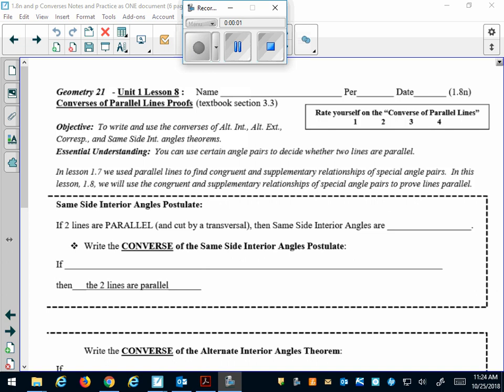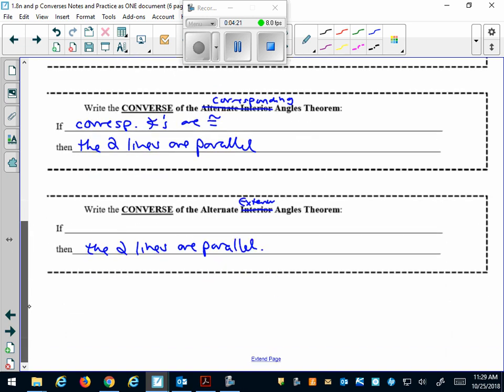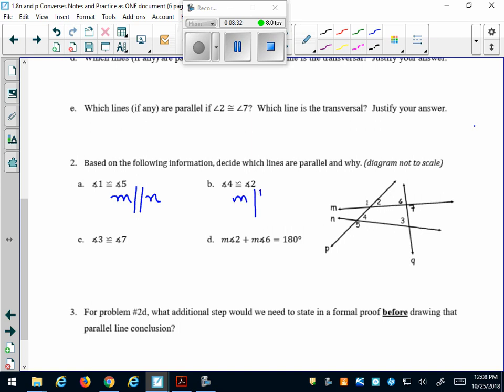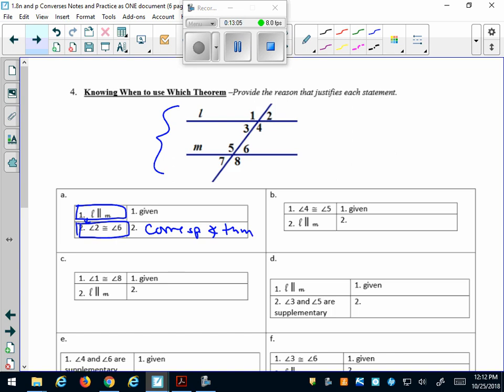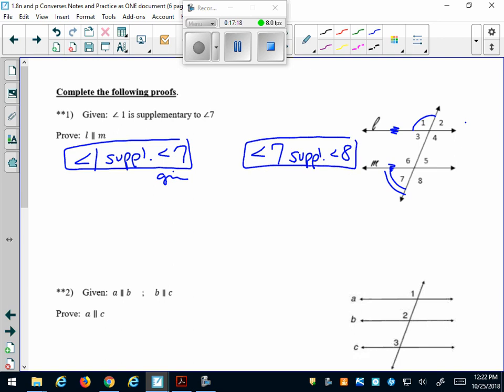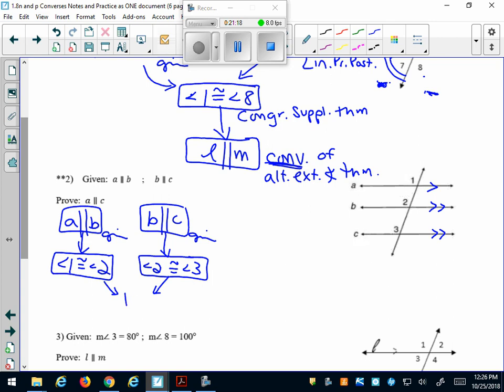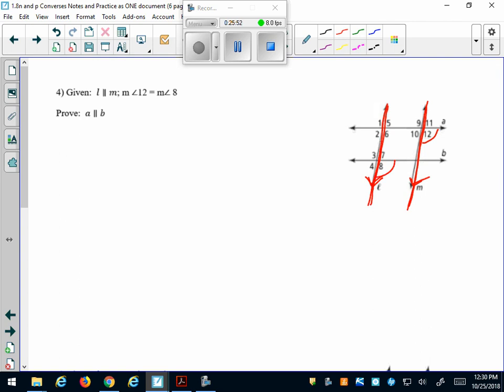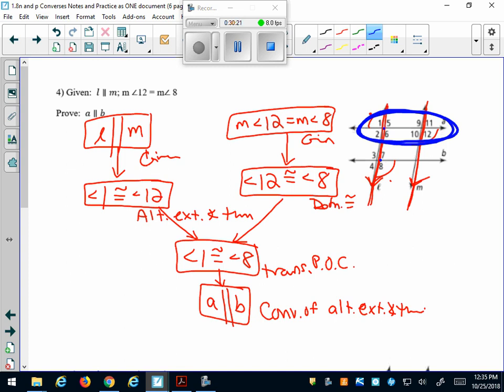1 8n video notes geo21